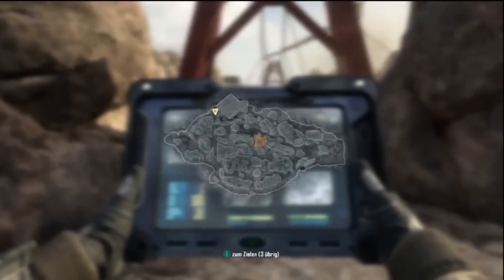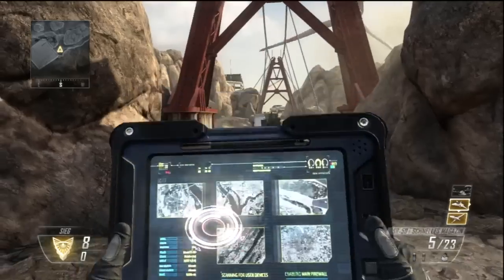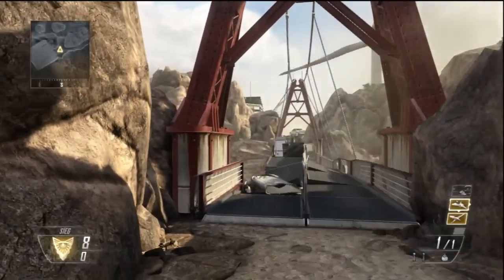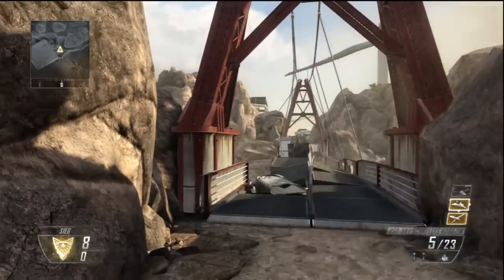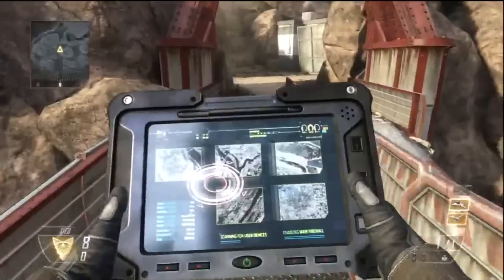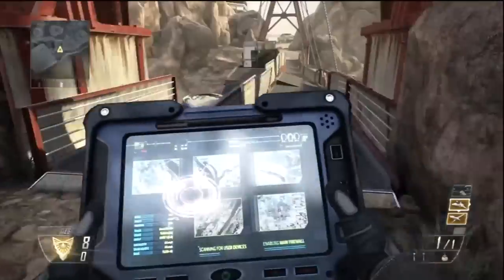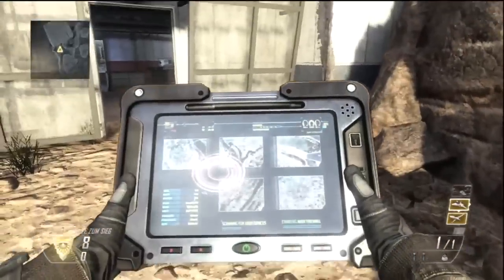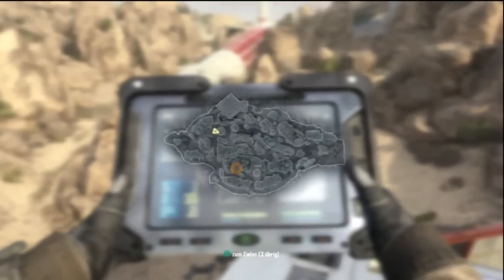Trickshotters Tutorial: Lightning Swap [BO2]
- Trickshotters Area